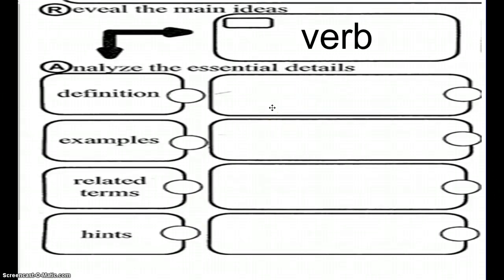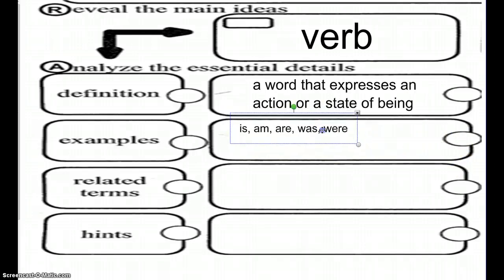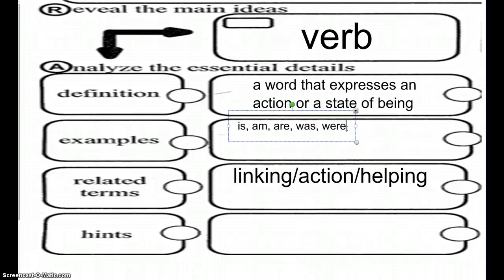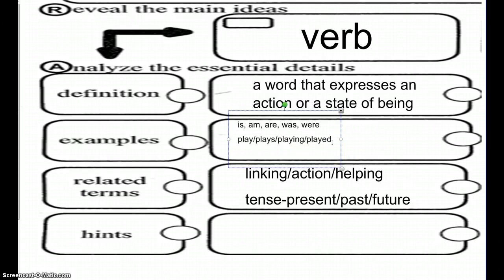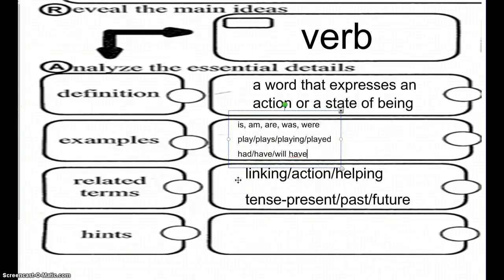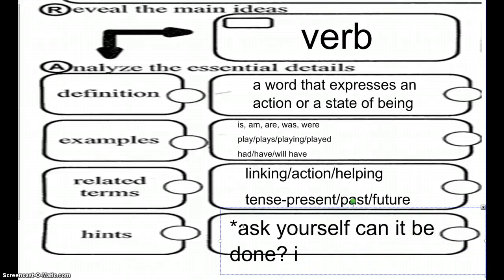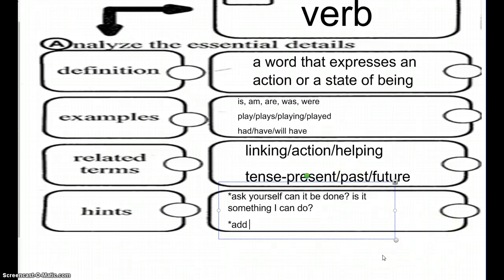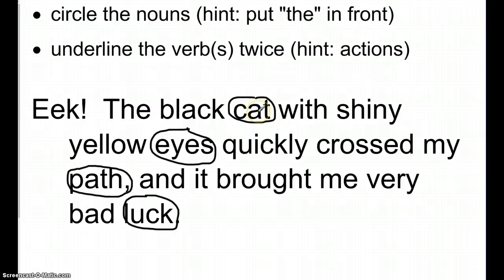Verbs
Review of types of verbs and tenses